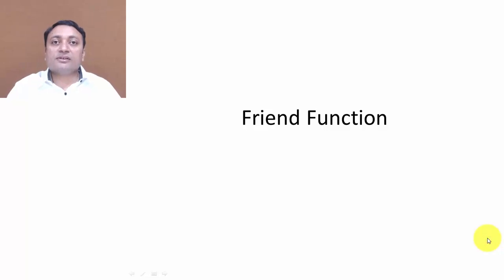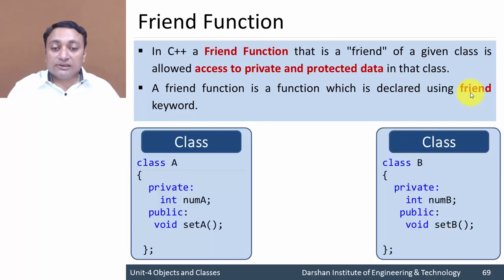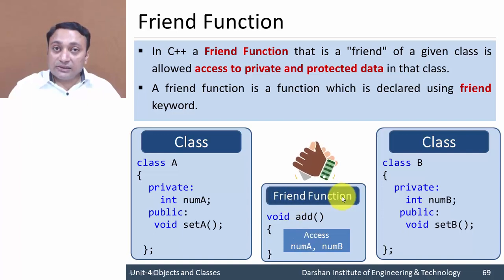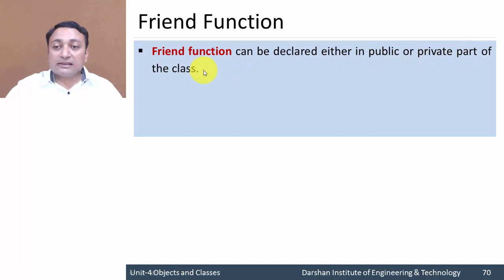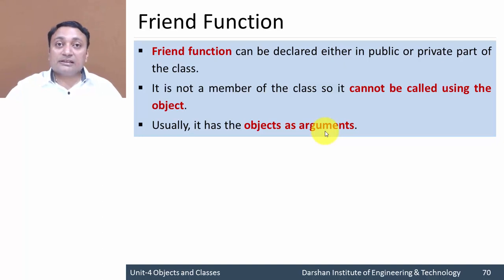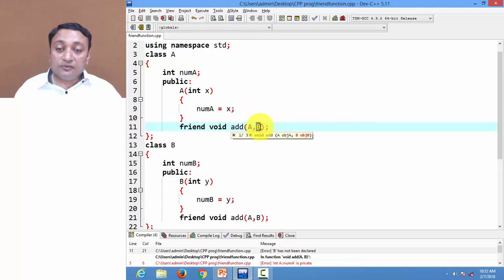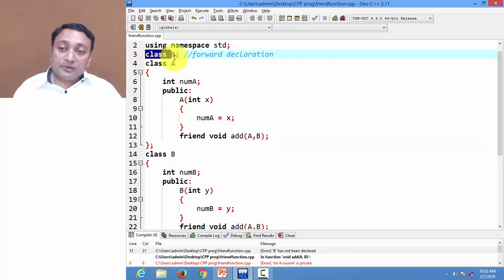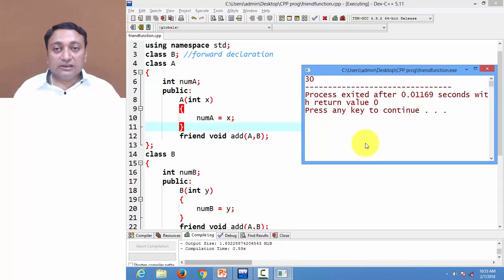4.08 Friend Function in C++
Understanding concept of friend function in C++, declaration, definition, and calling of friend function.

In C++ a Friend Function that is a "friend" of a given class is allowed access to private and protected data in that class.
A friend function is a function which is declared using friend keyword.
A friend function can be declared either in public or private part of the class.
It is not a member of the class so it cannot be called using the object.
Usually, it has the objects as arguments.